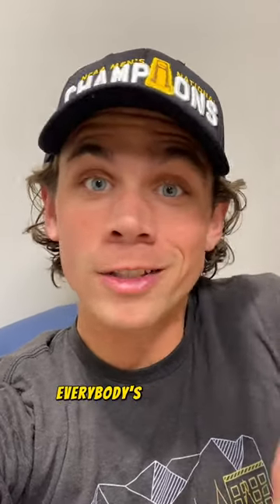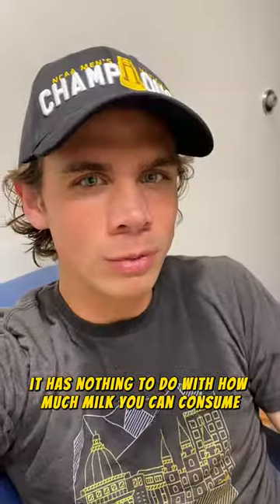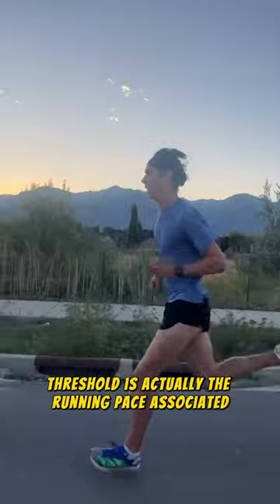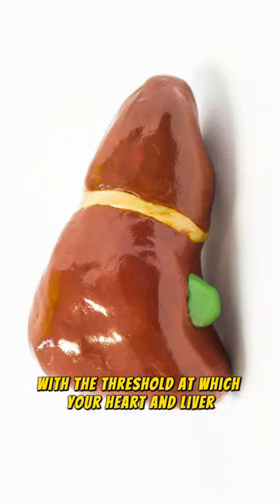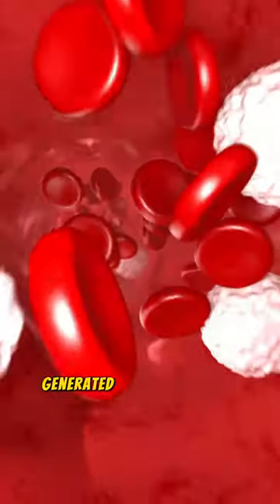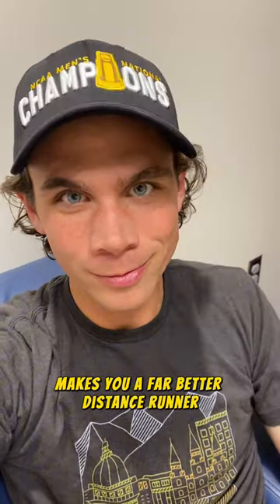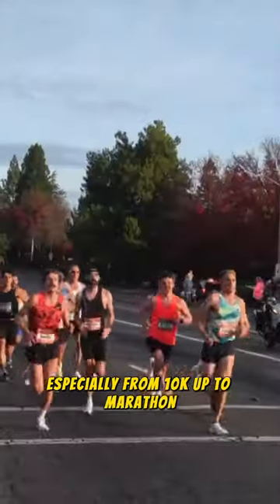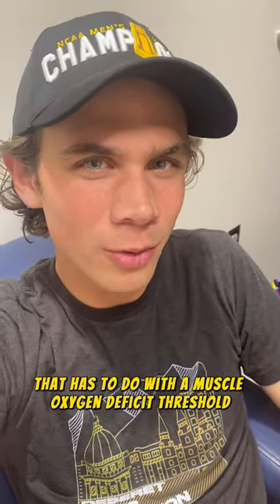What You Need to Know - Lactate Threshold